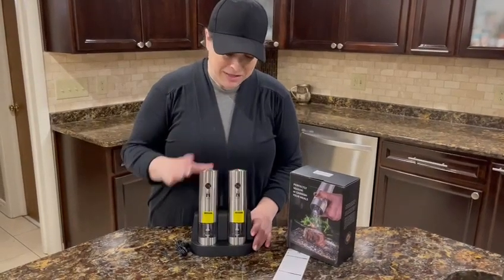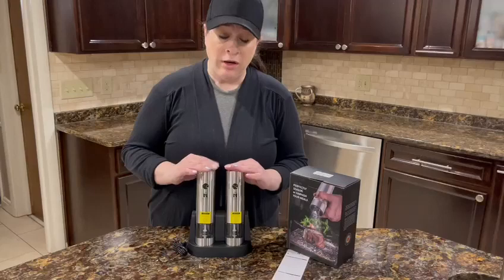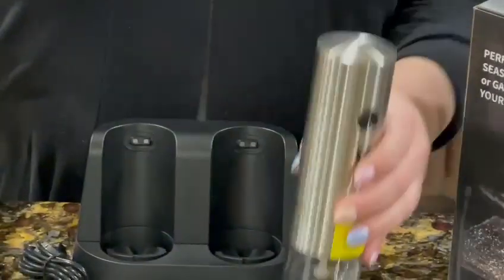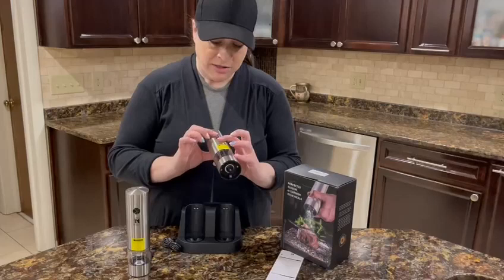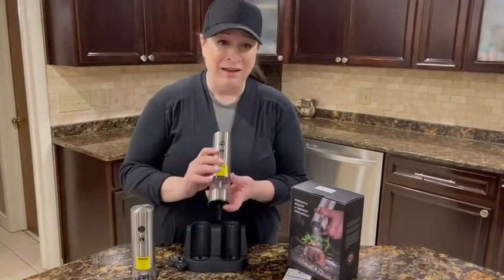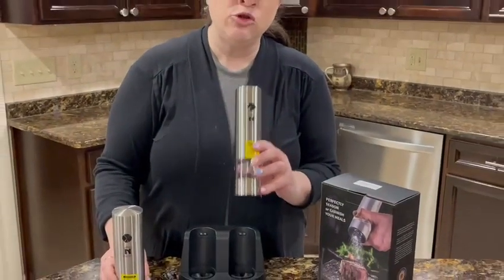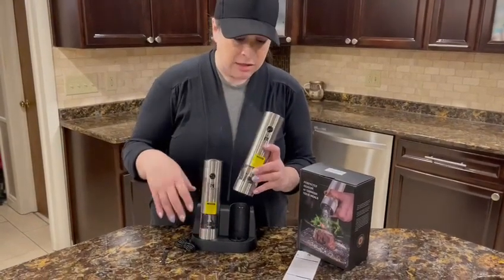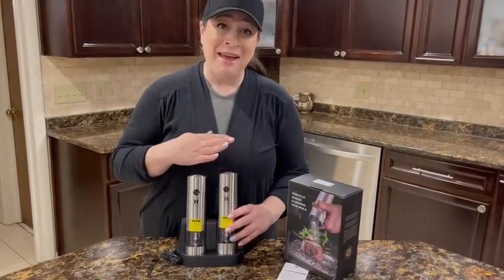Review of Electric Salt and Pepper Grinder Set, 500mAh Battery Rechargeable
Electric Salt and Pepper Grinder Set, 500mAh Battery Rechargeable, Automatic Salt and Pepper Shakers Set with Upgraded Charging Base, LED Light, 304 Stainless Steel, Housewarming Gifts